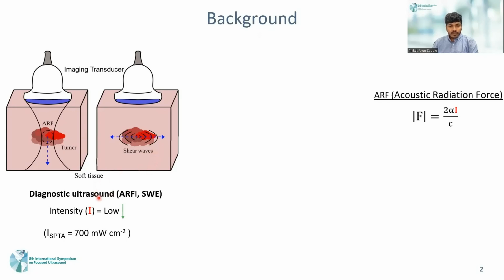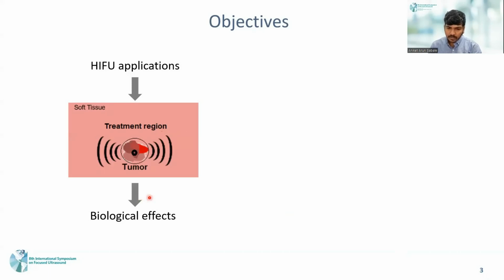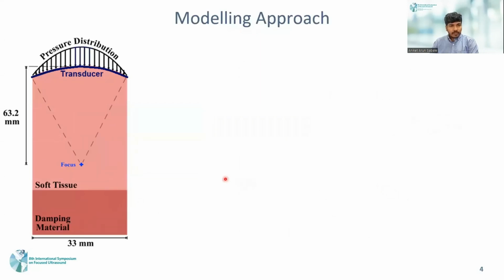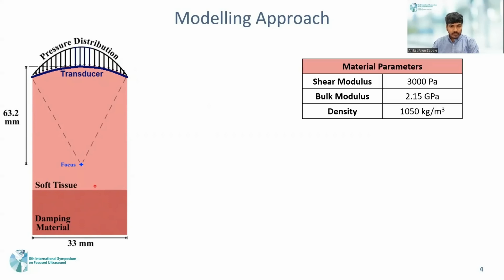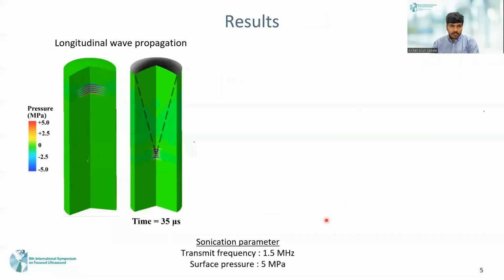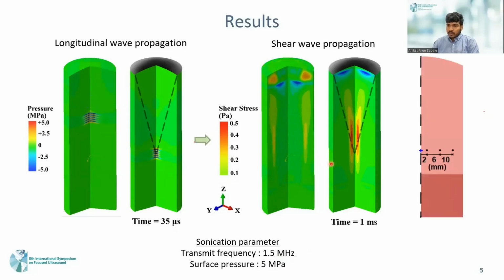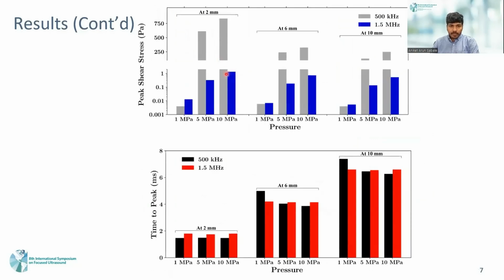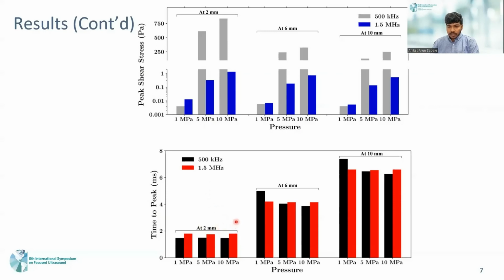Aniket Sabale: Stress in Soft Tissue during HIFU Sonications Using Finite Element Modelling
TEC 13
Characterizing Shear Stress in Soft Tissue during HIFU Sonications Using Finite Element Modelling